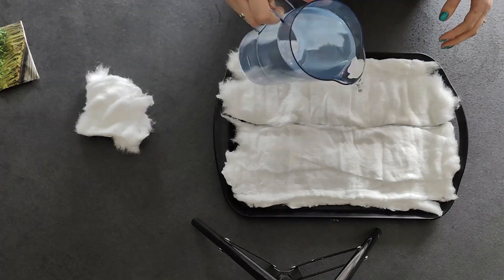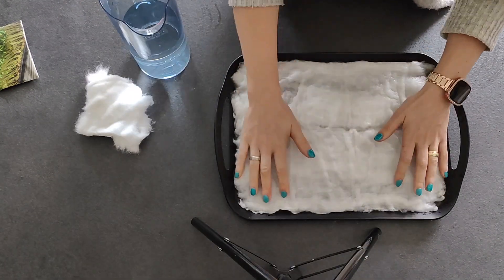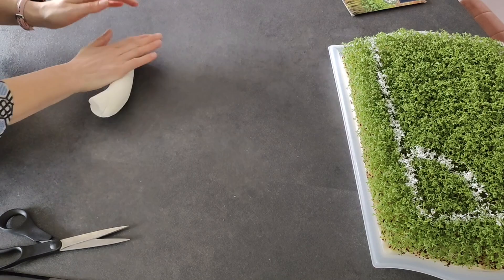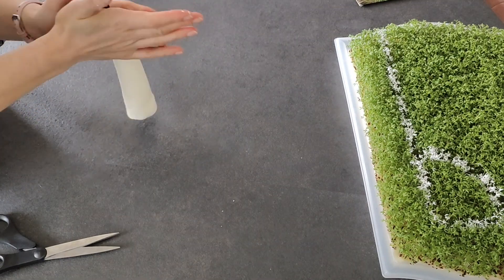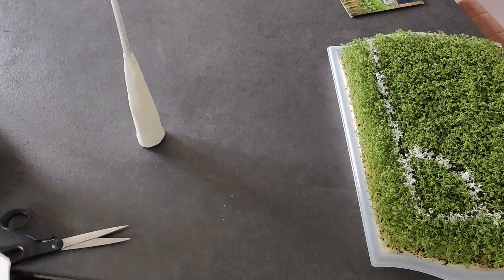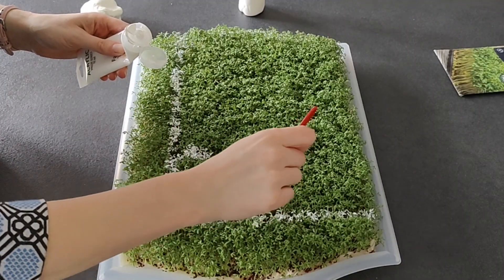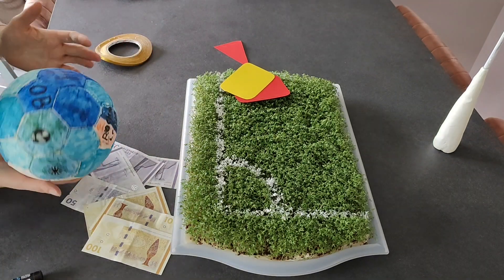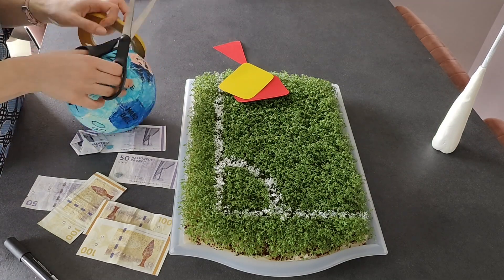DIY - Money Gift - Soccer Field (Step-by-Step guide)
Get ready to SCORE BIG with this SUPER CREATIVE money gift transformation! 🤑⚽ Watch as I take an ordinary cash gift and turn it into an INCREDIBLE football field masterpiece that's sure to impress any sports fan! 🏆💚

Follow my step-by-step tutorial to learn how to make this unique and memorable money gift! Perfect for birthdays, graduations, or any special occasion! 🎁🥳 Plus, it's a fun and exciting way to add a PERSONAL TOUCH to your gift-giving! 😍✨

💬 Share your own creative money gift ideas in the comments below! Can't wait to see what you come up with! 🌟